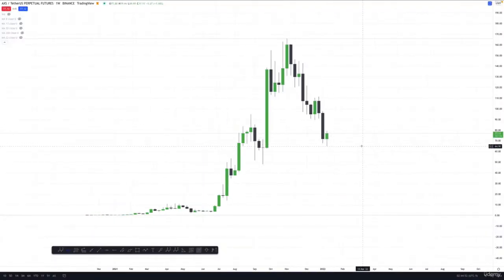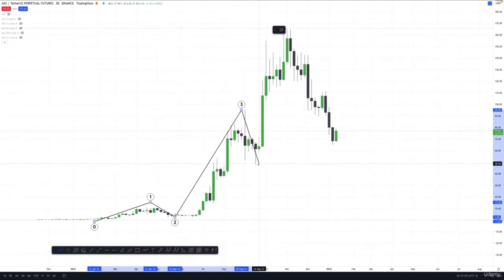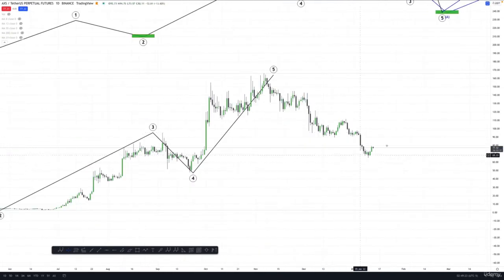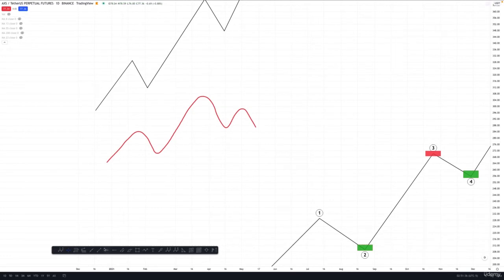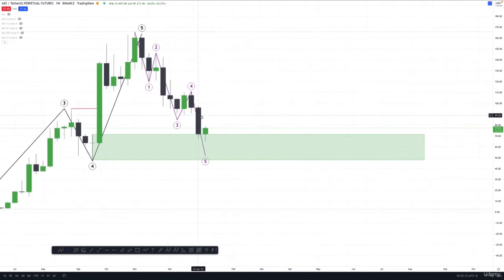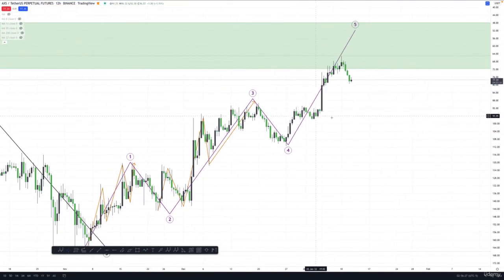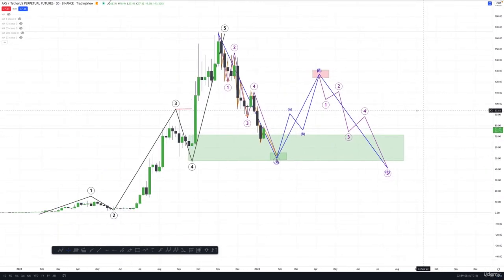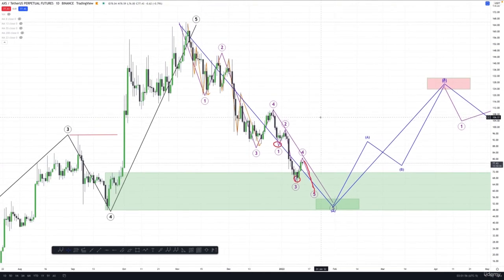4 Combining Elliot Wave & Smart Money